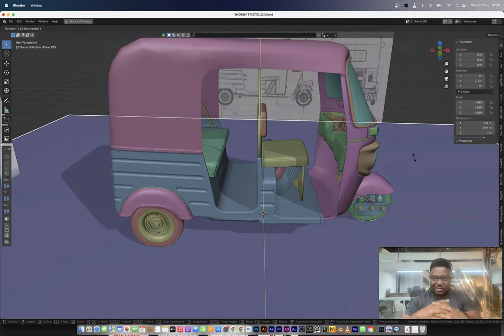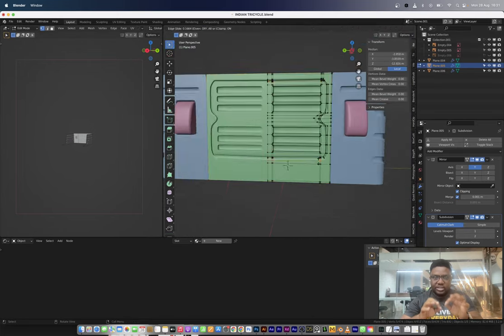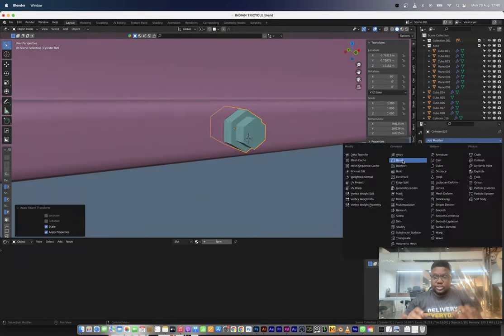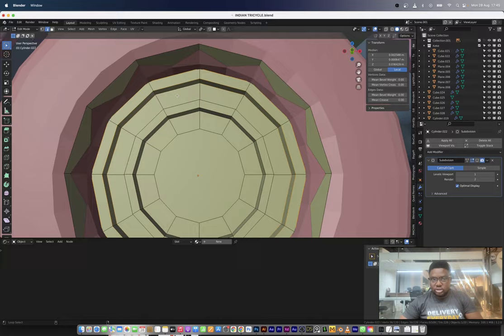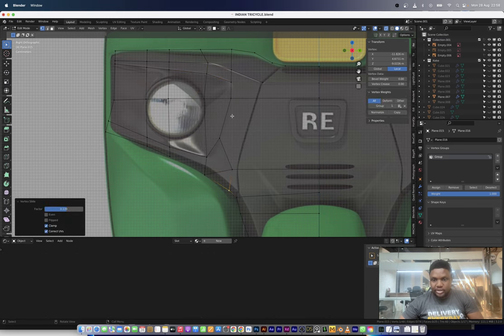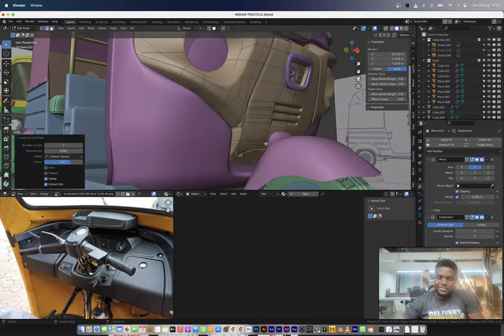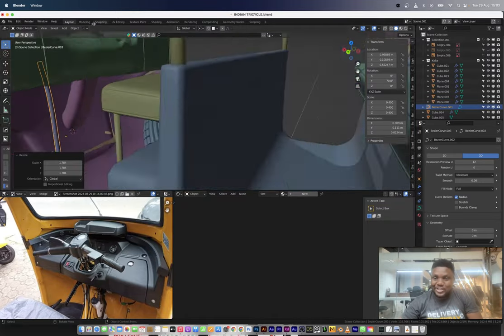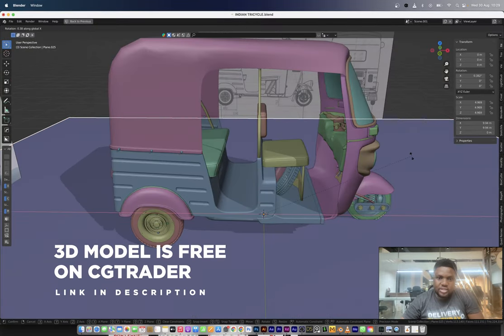Create an Auto Rickshaw in Blender 3D | Free Model Download Included 🛺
"🛺 Unveil the World of Auto Rickshaw 3D Modeling: Your Ultimate Guide! 🚗Embark on an exciting journey into the realm of 3D modeling as we show you the ropes of creating stunning Auto Rickshaw models from scratch. From the chassis to the tiniest details, we'll walk you through every step, ensuring you gain the skills to craft your very own masterpiece.🔍 What's Inside:Step-by-Step Process: Watch as we meticulously build an Auto Rickshaw model, guiding you through each stage with precision.Pro Modeling Techniques: Learn the tricks and techniques that professionals use to achieve lifelike results.Free Download: Access a free download link to the finished model, so you can explore, dissect, and learn from the creation.Whether you're an aspiring 3D artist or simply curious about the magic behind model creation, this tutorial is tailor-made for you. Get ready to unleash your creativity and dive into the captivating world of Auto Rickshaw 3D modeling.🚀 Hit that play button, make sure to subscribe, and let's embark on this exciting 3D journey together!"